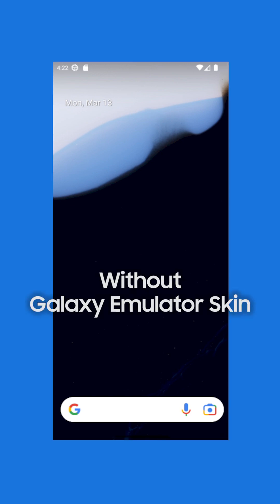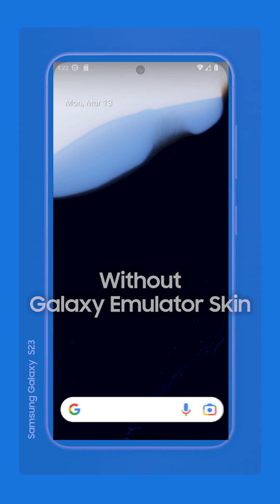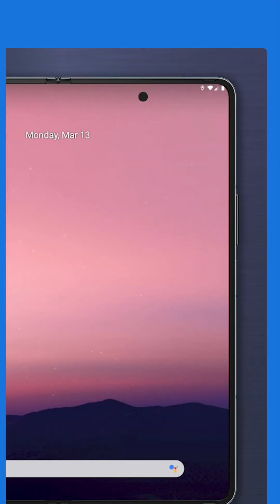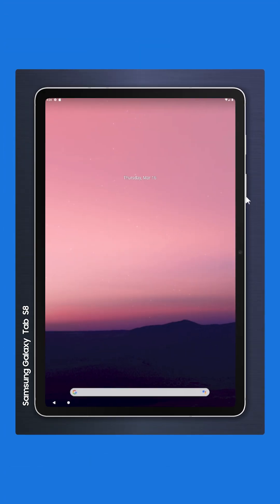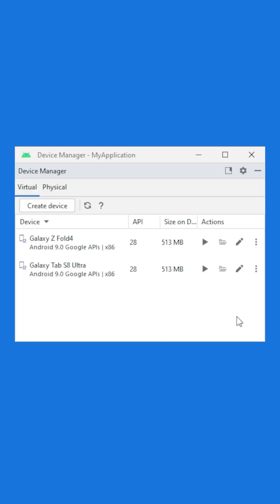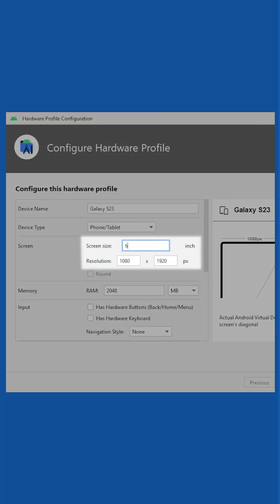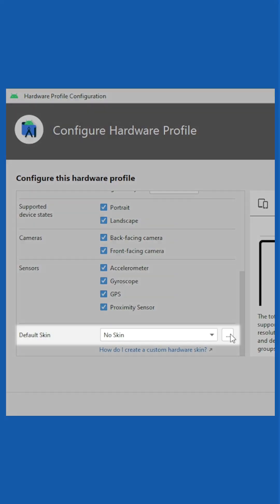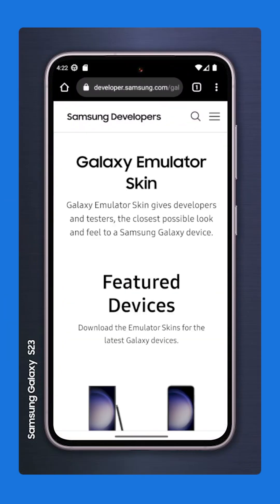Quick and Easy: Using a Galaxy Emulator Skin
Learn how to easily make your Android virtual device look like a Galaxy device using the Galaxy Emulator Skin.